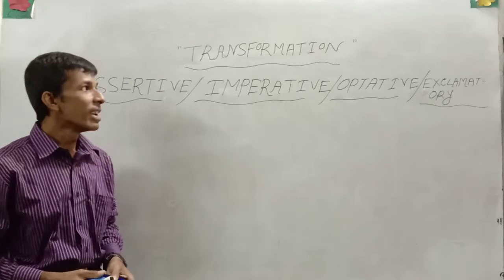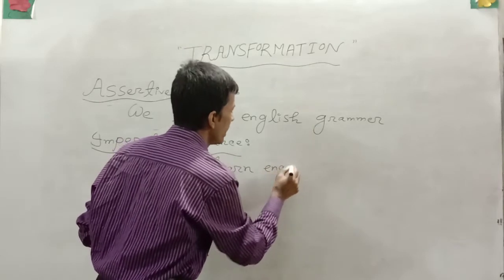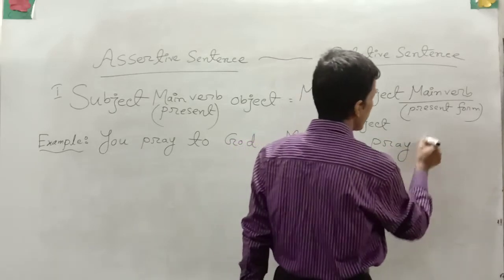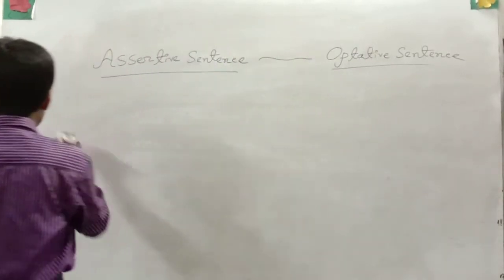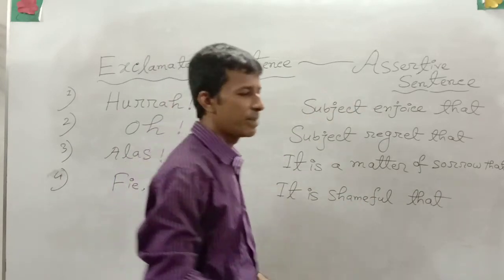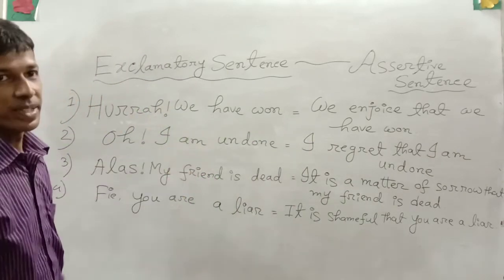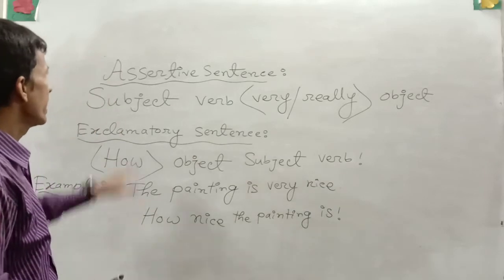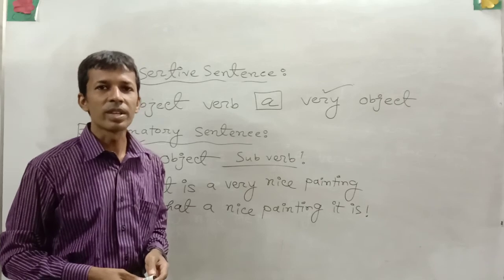English - Transformation _ ( Assertive /Imperative/Optative/Exclamatory)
Rashed  Chowdhury